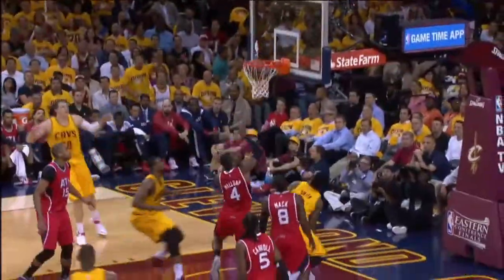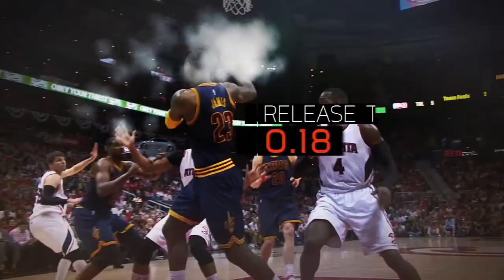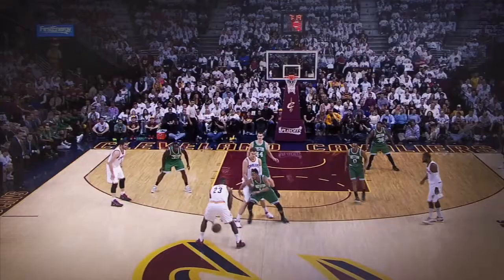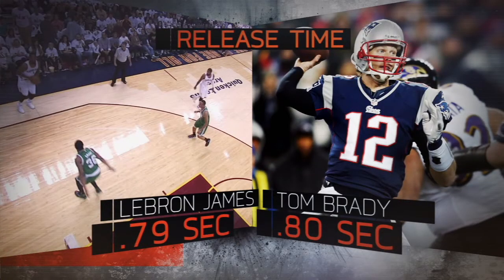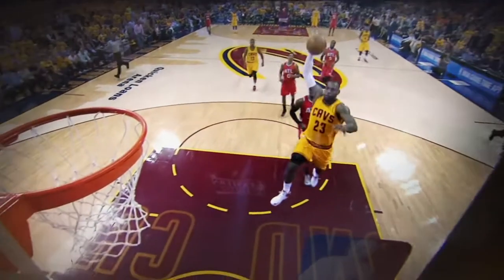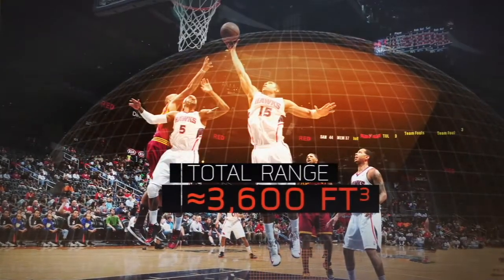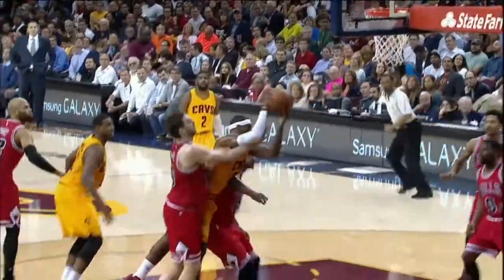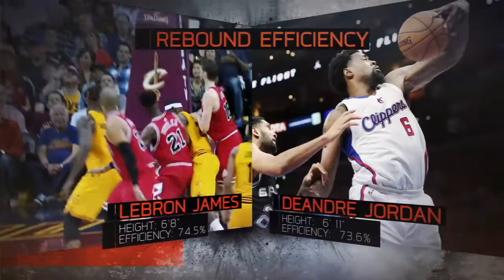ESPN Sport Science Sport Science LeBron's court excellence